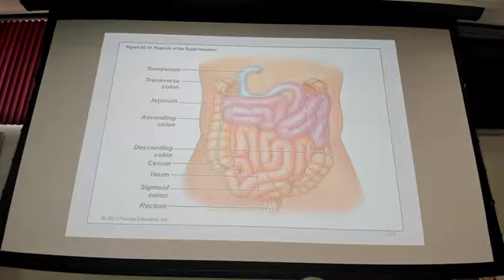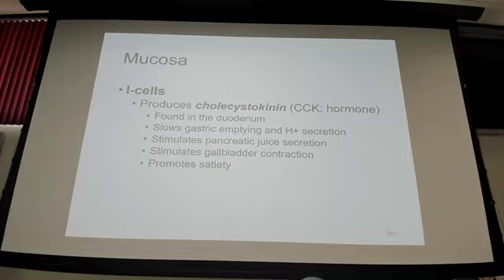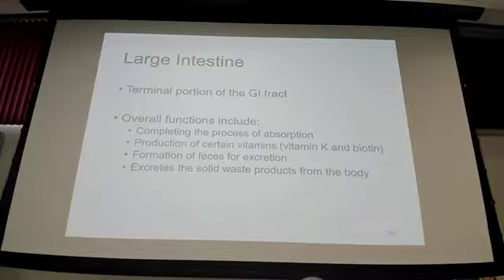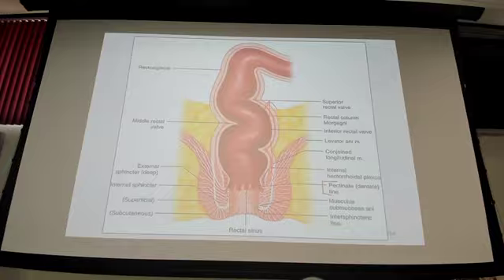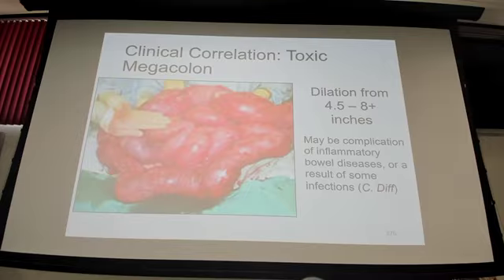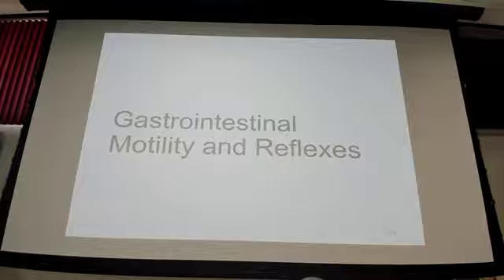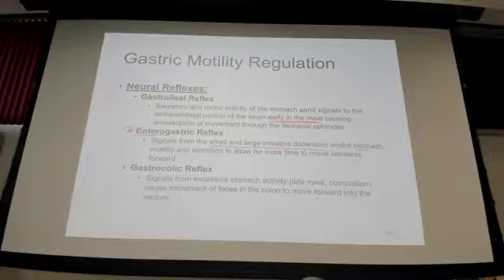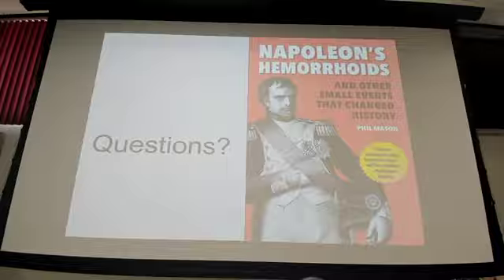A&P II 26JUNE